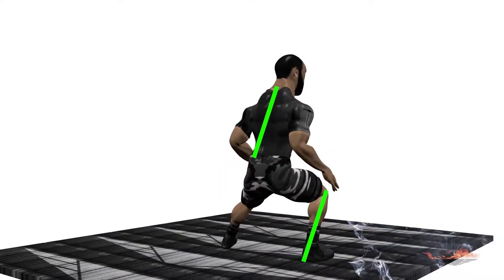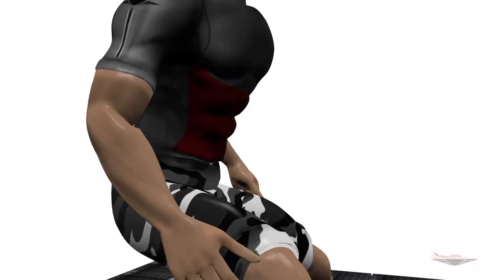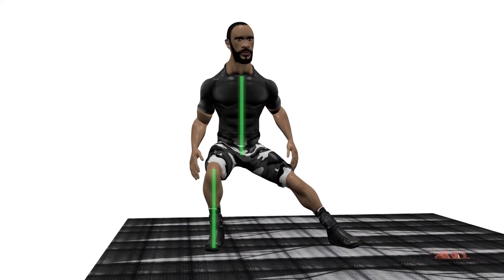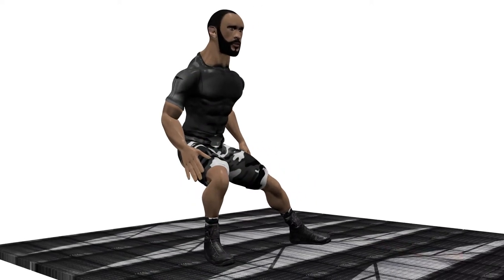Fortress Rock Quick How To Side Lunge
You ever just need a quick reference on exercises? Well this is the place, we also have a webapp that will manage your workouts for you. This will allow you to focus on getting a great balanced workout without that repetitive routine syndrome

Fortress Rock Fitness, LLC specifically DISCLAIMS LIABILITY FOR INCIDENTAL OR CONSEQUENTIAL DAMAGES and assumes no responsibility or liability for any loss or damage suffered by any person as a result of the use or misuse of any of the information or content within the program. Fortress Rock Fitness, LLC assumes or undertakes NO LIABILITY for any loss or damage suffered as a result of the user or misuse of any of the information or content or any reliance thereon.